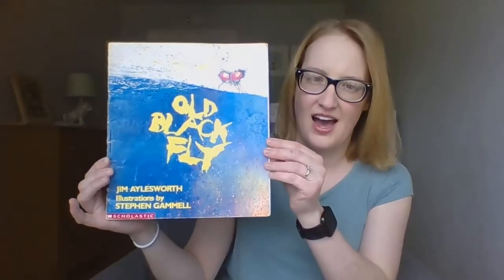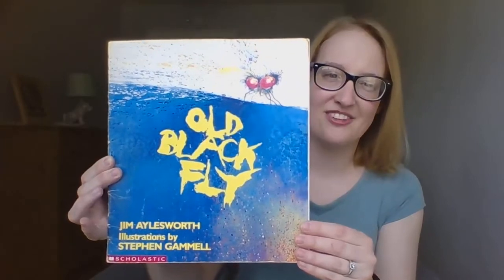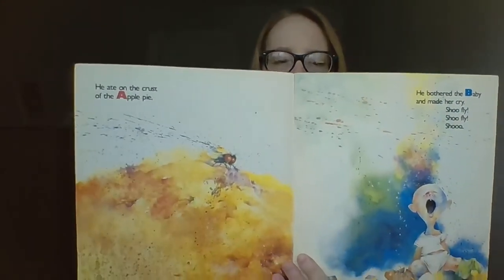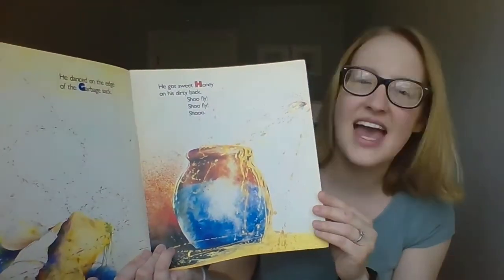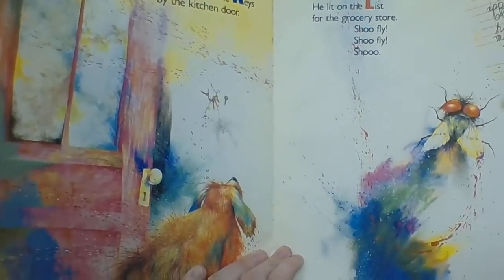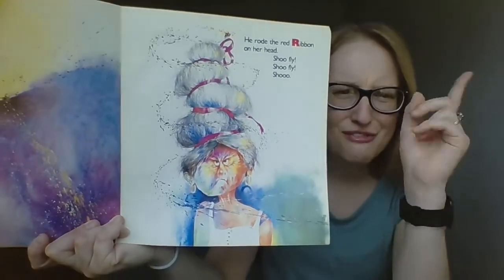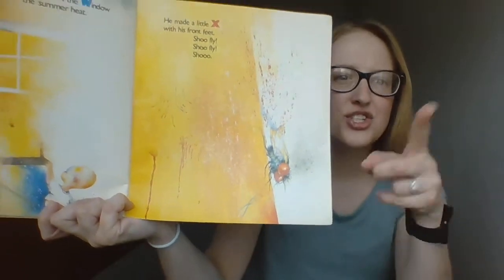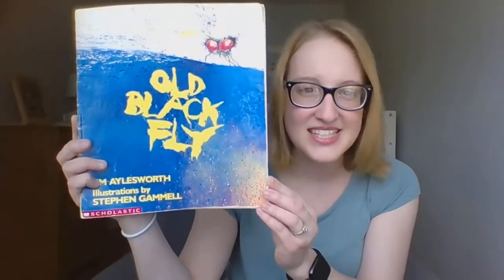Virtual Storytime: Old Black Fly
After playing outside in the sunshine today, why not take a break with a fun story? Jim Aylesworth's "Old Black Fly" is sure to bring on some giggles!